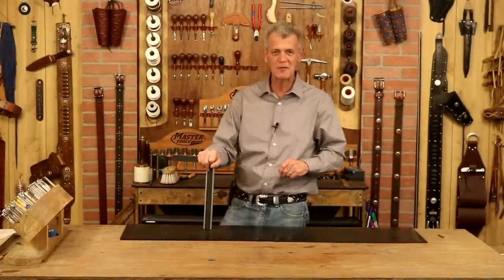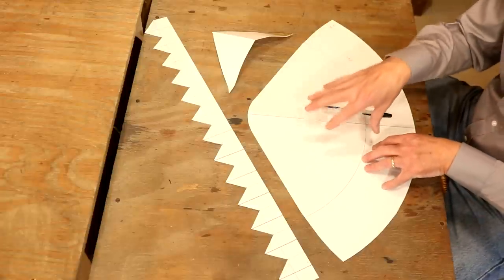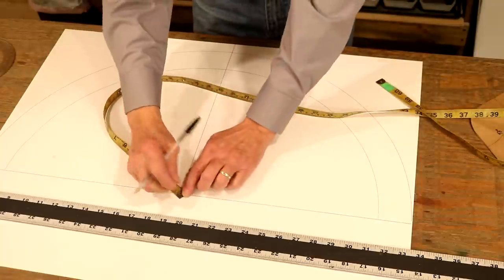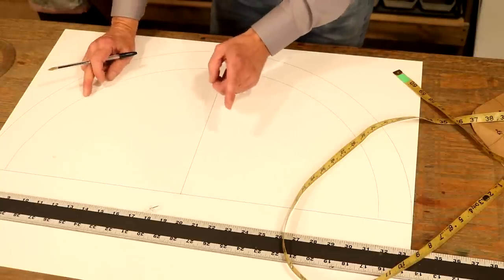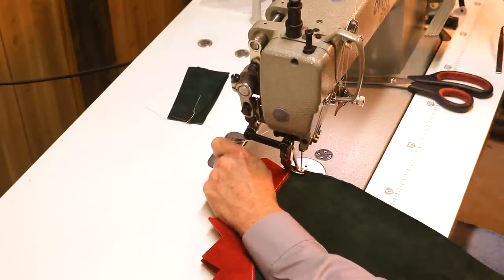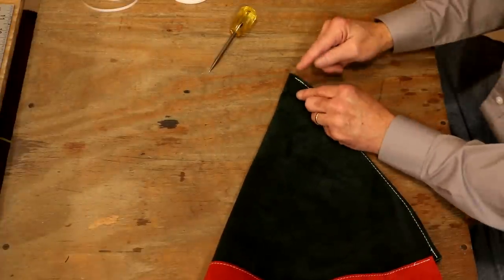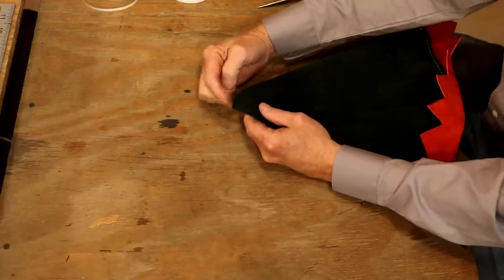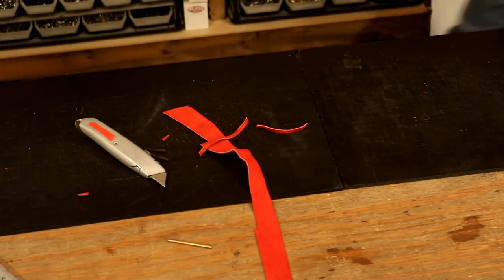Making a Suede Elf Hat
'Tis the season! In this video, Chuck shows us how to create a festive suede elf hat that's sure to be the star of your next holiday gathering. From the bright red and green suede to the shiny brass hardware, this hat looks like it came straight from Santa's workshop.

For a full list of products used in this video,